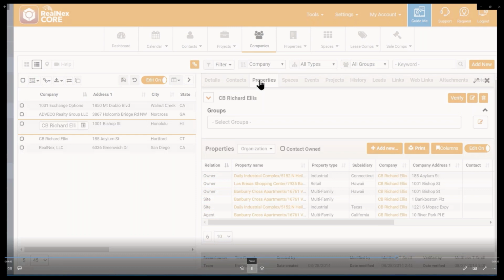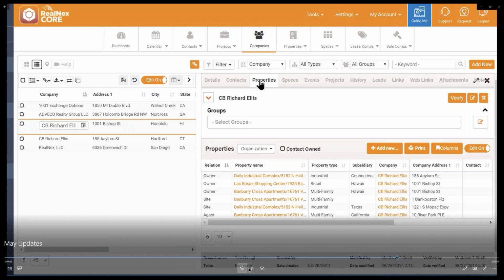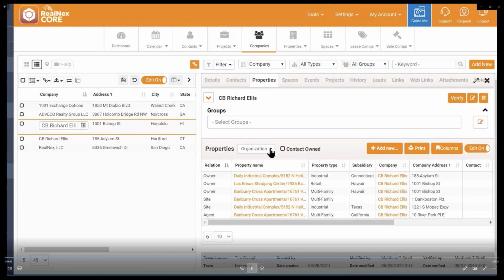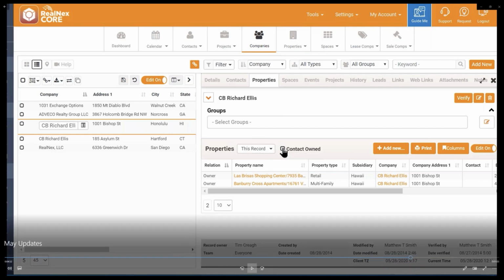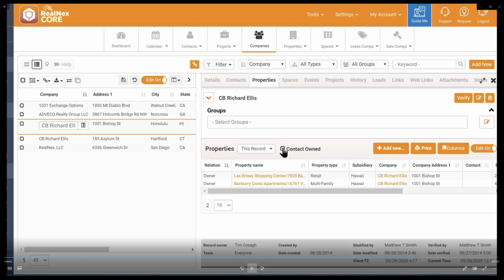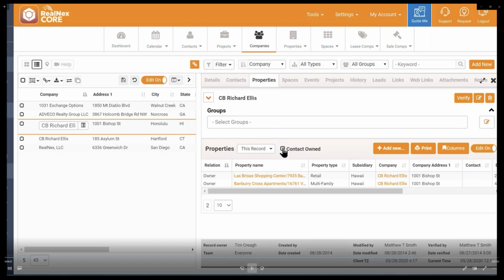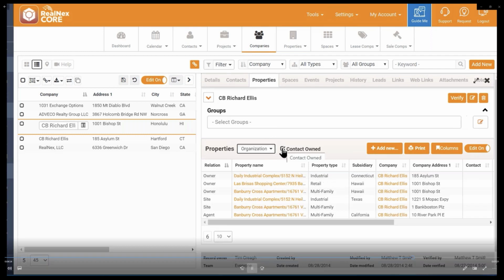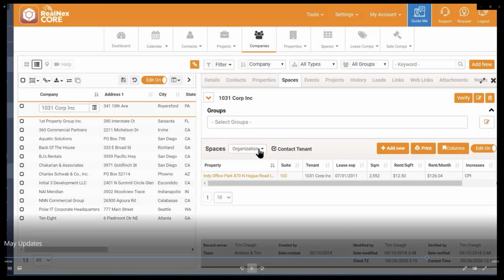Did Ya Know, You can roll-up or drill-down portfolios?!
RealNex CRM gives you the ability to link contacts to companies, companies to subsidiaries and subsidiaries to organizations. By building an organizational hierarchy you can any level of the tree. What’s more, now you can even roll-up or drill down to see any properties or spaces owned or represented.

This is a great time saver when dealing with large organizations for corporate services, tenant rep or investment sales. By knowing who is handling what and who the boss’s boss is you are able to win more business and close more deals faster than ever.